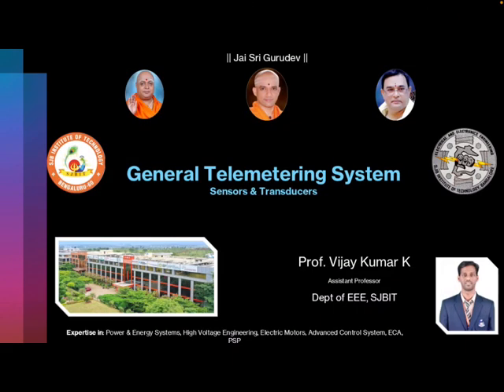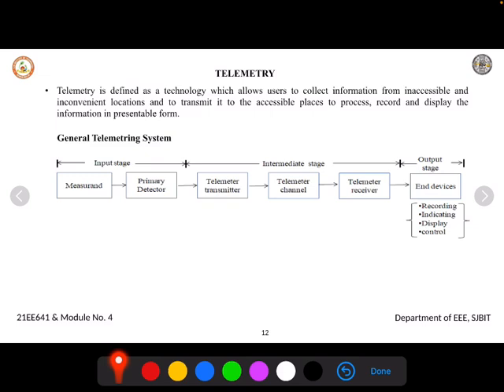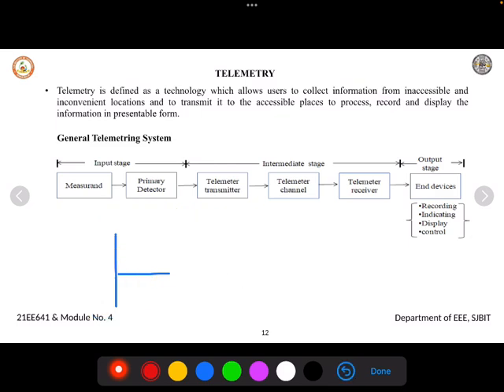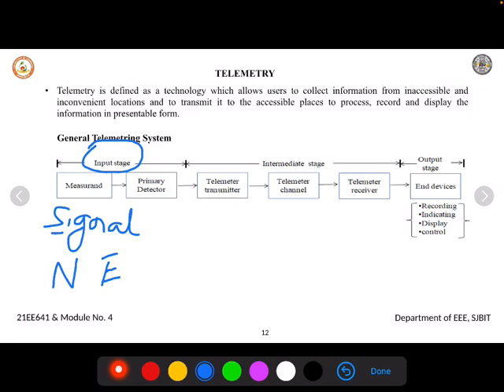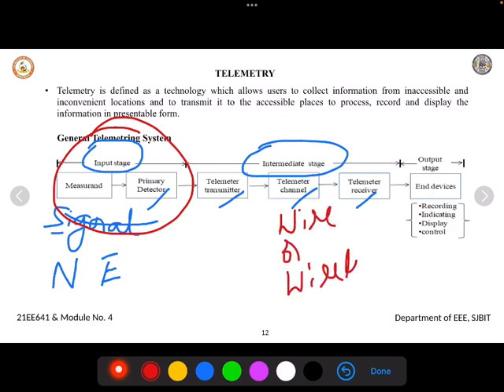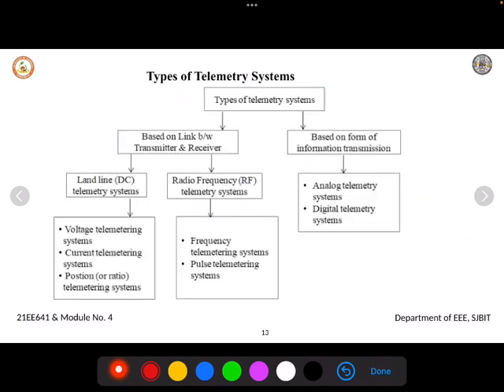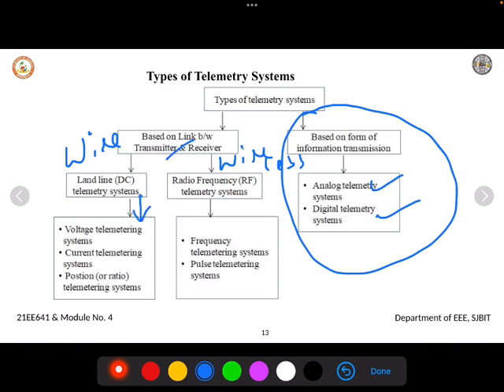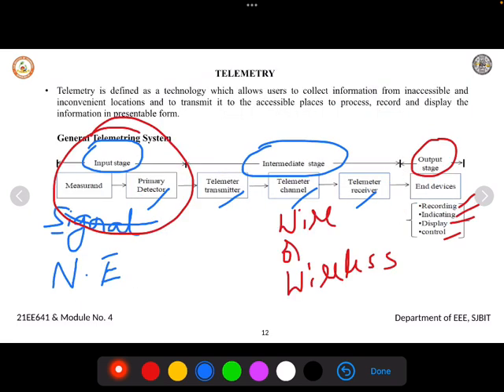General Telemetering System